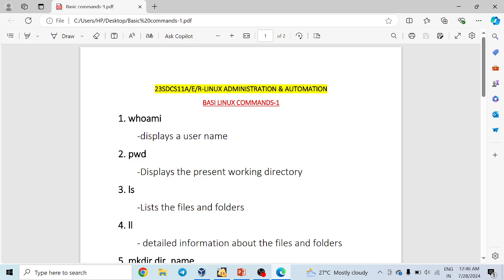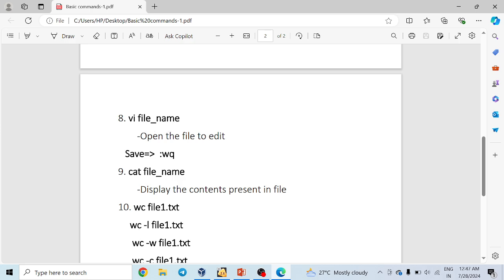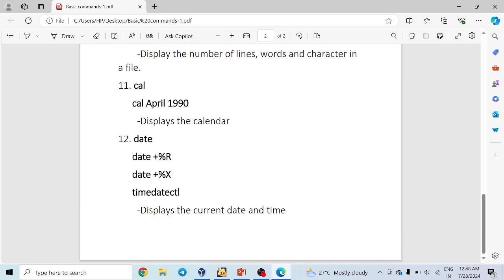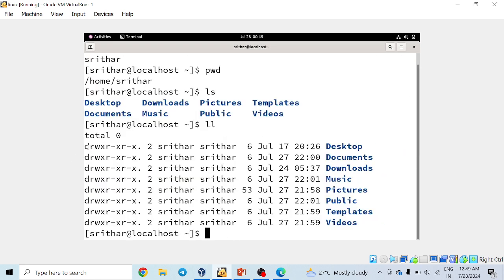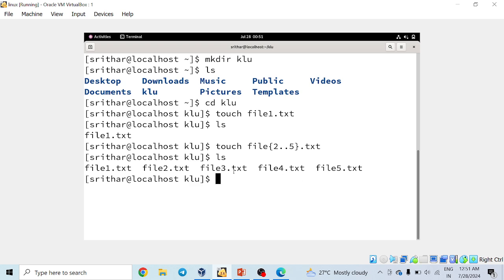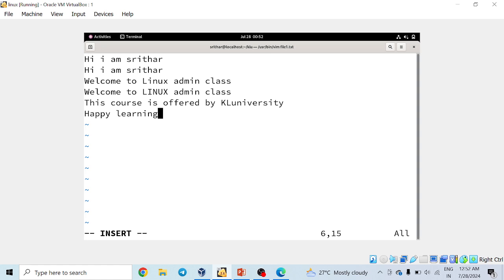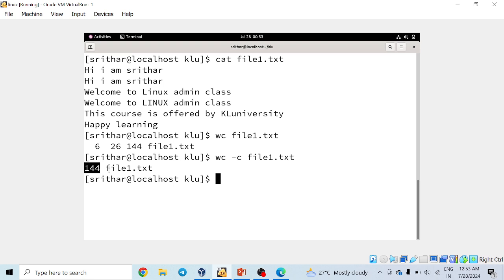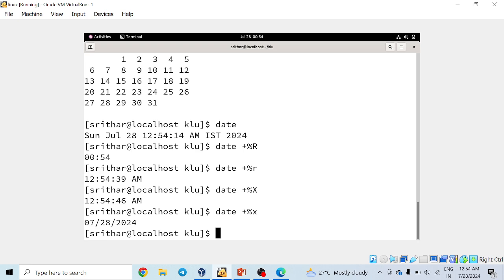Basic linux commands